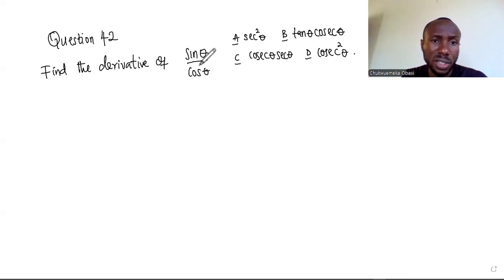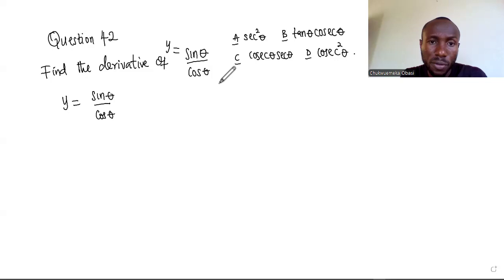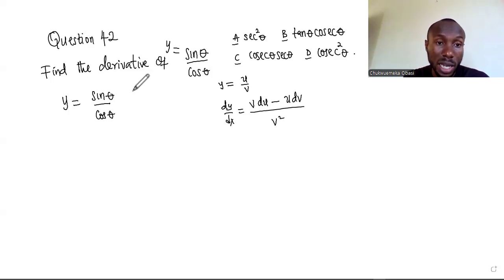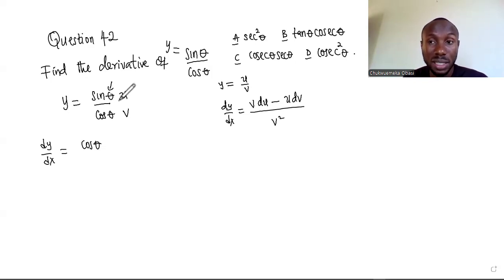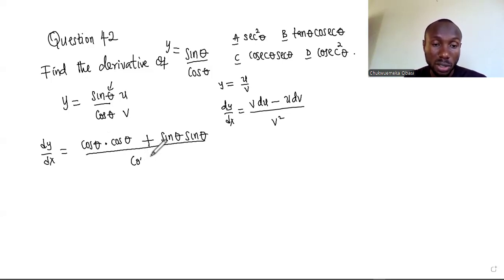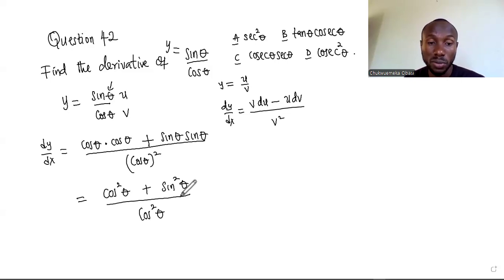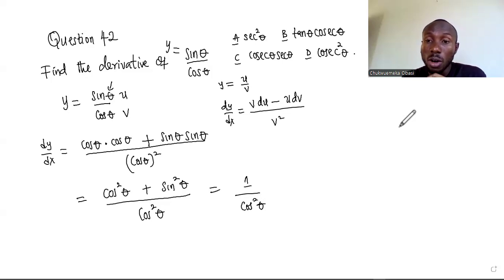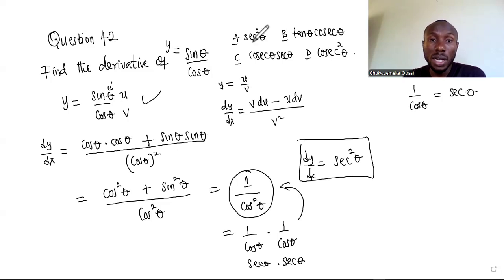JAMB/UTME MATH QUESTION 42 || DIFFERENCIATION